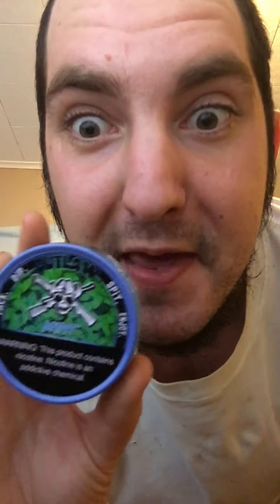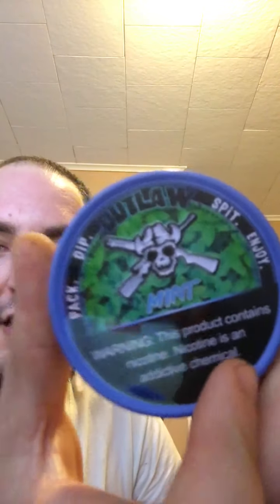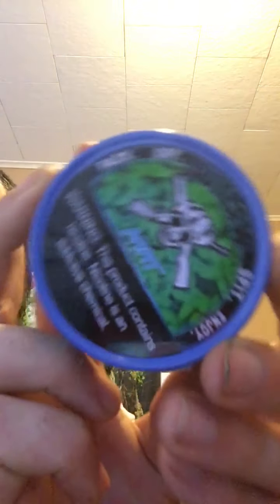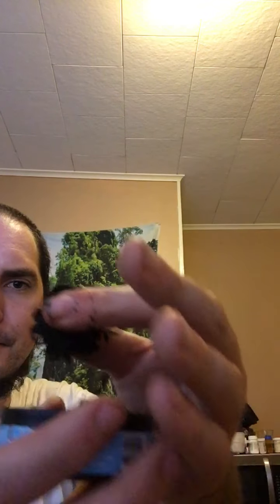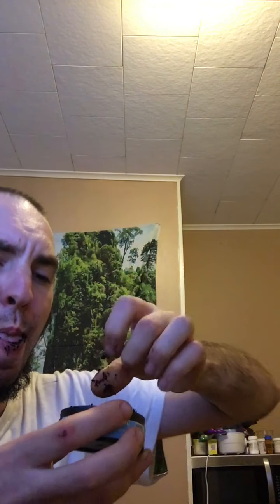Outlaw mint review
Honestly the flavor blew me away but right when i opened it made me feel like I was on candy mountain haha